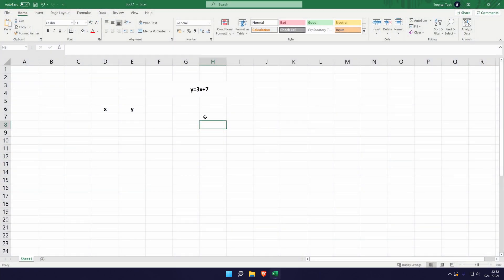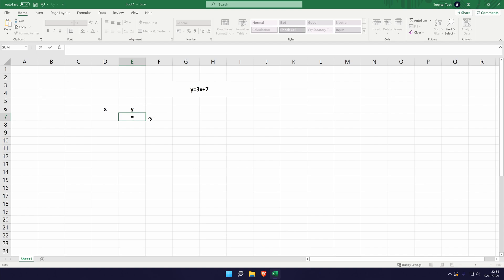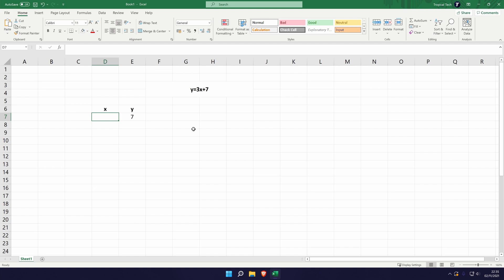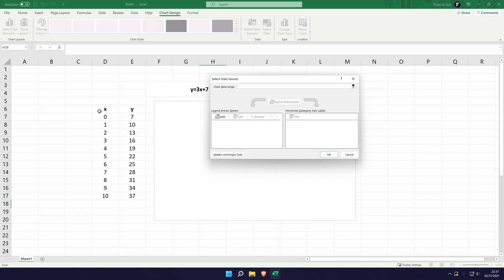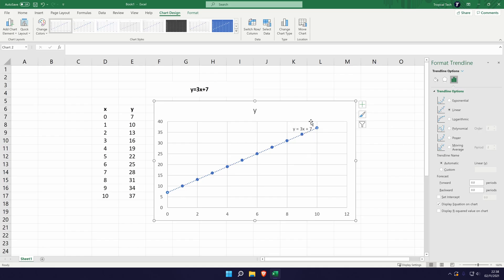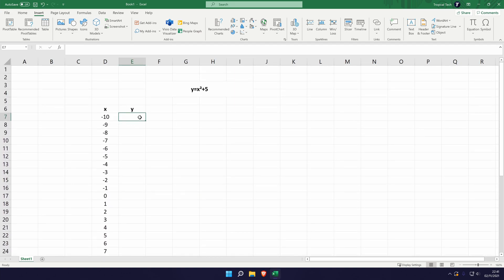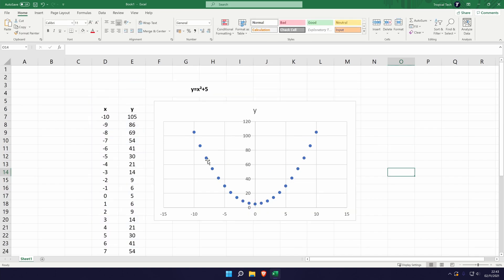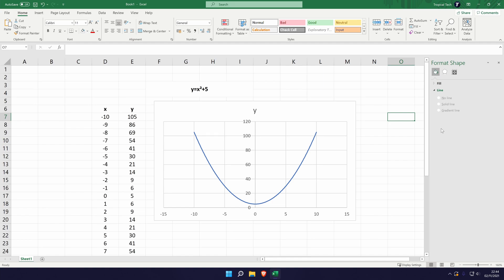How to Plot or Graph a Formula/Equation in Microsoft Excel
Want to know how to plot a formula on Excel or how to graph a formula on Excel? This video will cover how to plot an equation on Microsoft Excel, or how to graph an equation on Excel. We will cover how to turn any formula, function or equation and graph it on a scatter graph. You may want to know how to plot a formula on a graph in Excel to see how the formula looks on a graph or chart. Hopefully today's video helps show you how to plot an equation of a line in Excel!